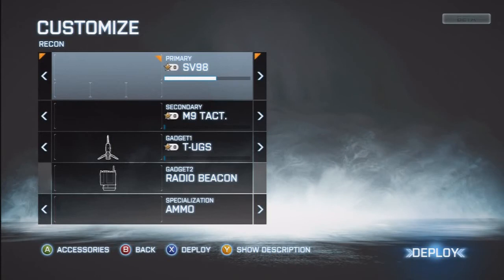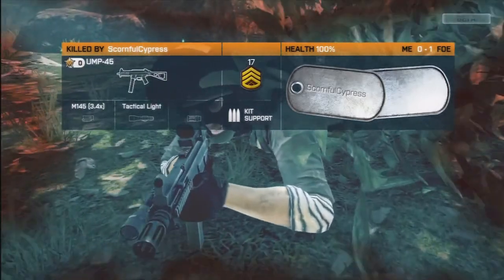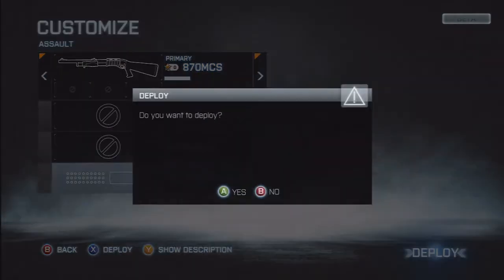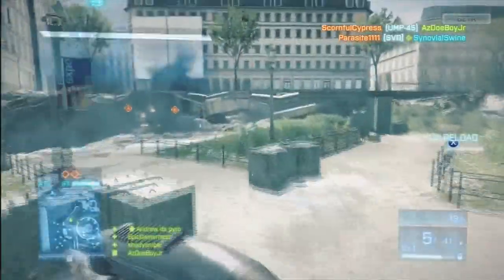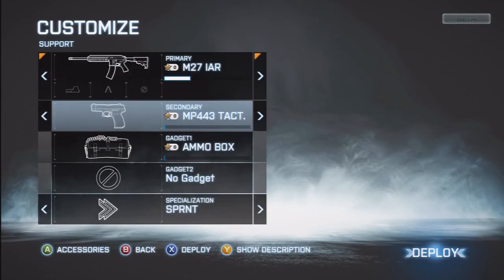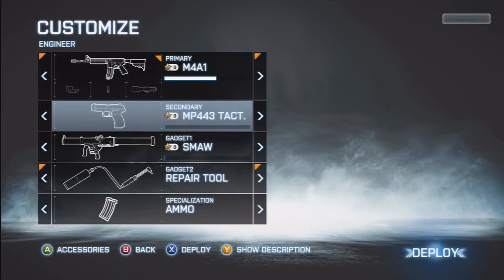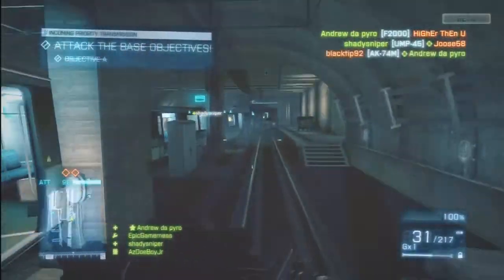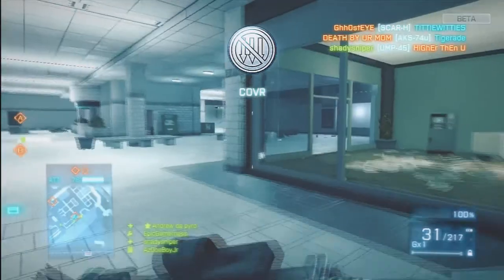BEST Battlefield 3 BETA LOADOUTS EVER!!!!!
Hey Everyone!!!
This is just a quick little video I made on some of the best ways to have your loadouts in Battlefield 3 Beta!!
EG :)